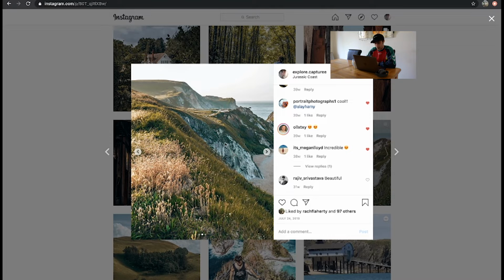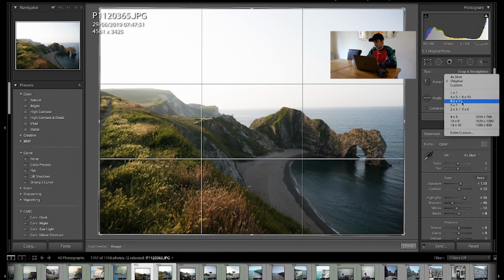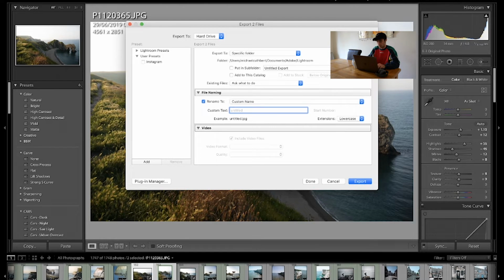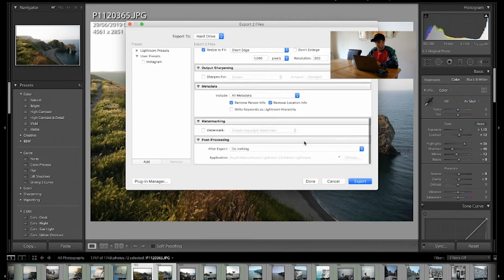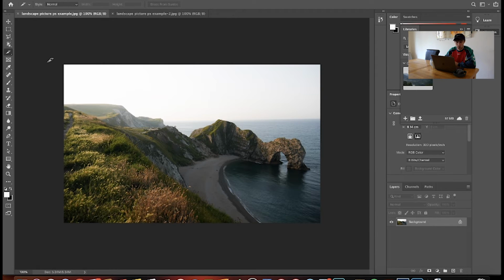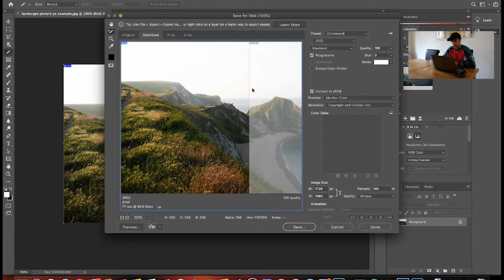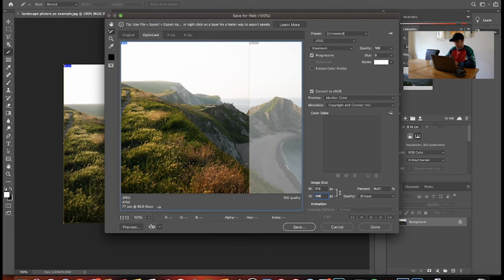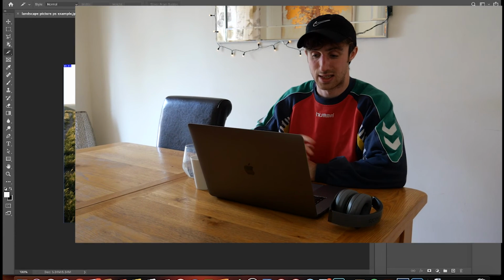How to split pictures for INSTAGRAM // Tutorial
This is a quick and easy tutorial of how to split a photo into two photos for Instagram. It makes it look seamless for your posts.